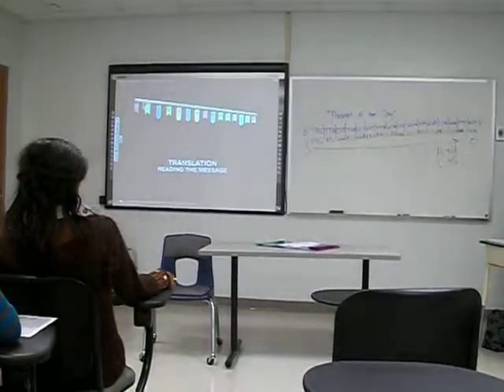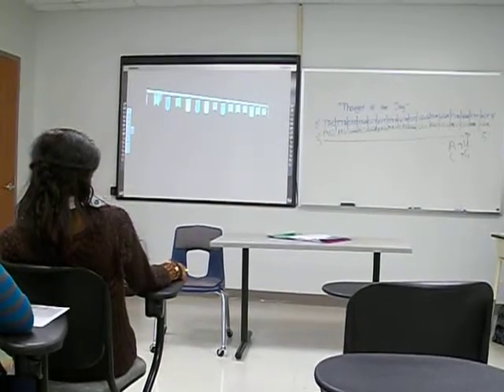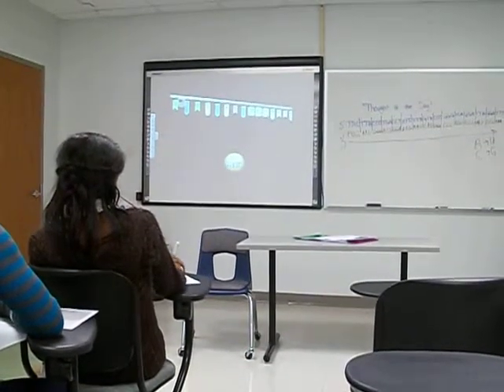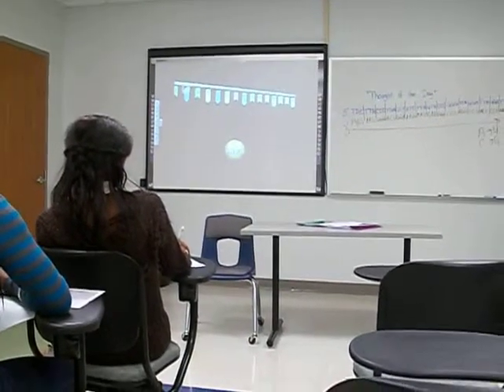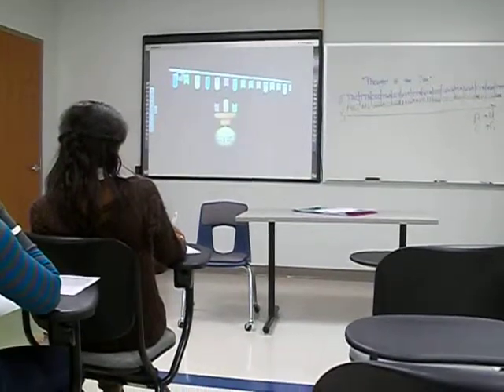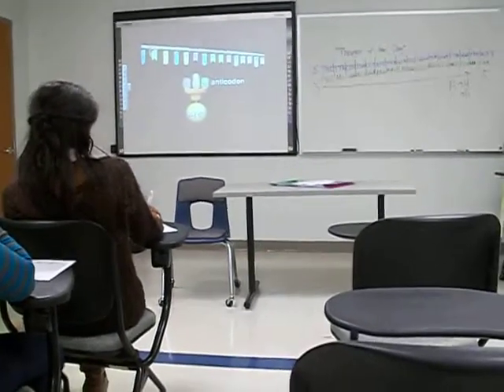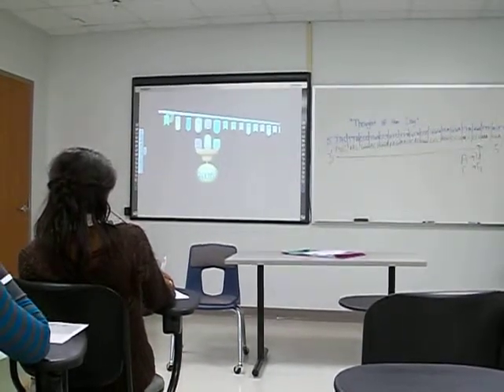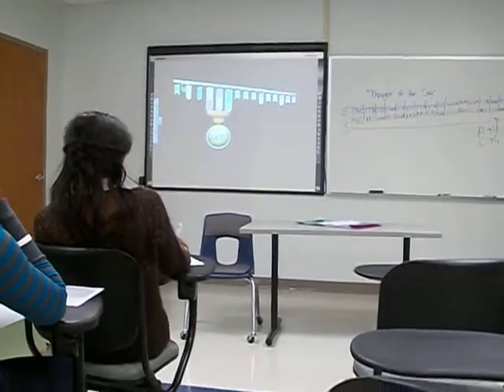My Teaching Video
Sorry this video is so short. My camera started acting up towards the end of my "action" teaching. Enjoy! Any and all feedback is welcome.